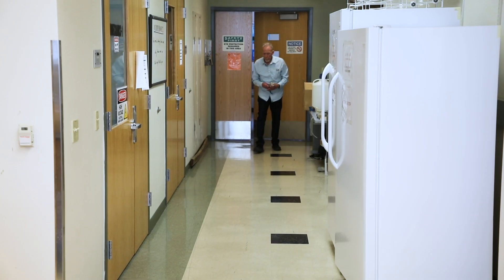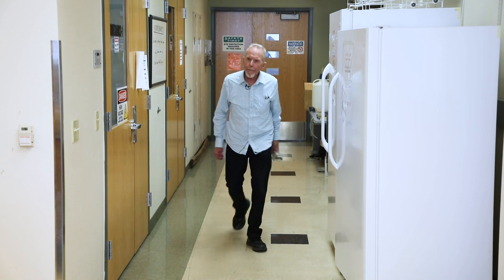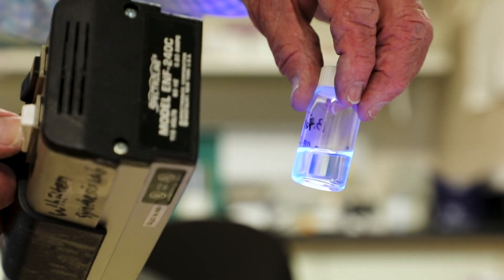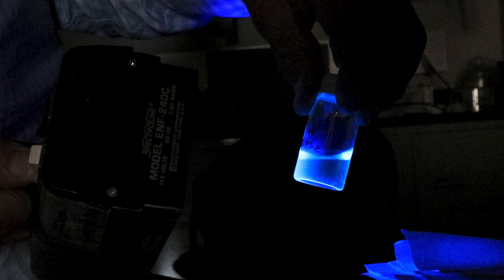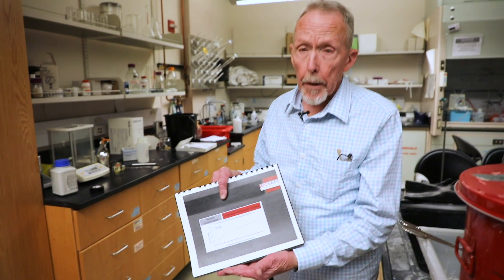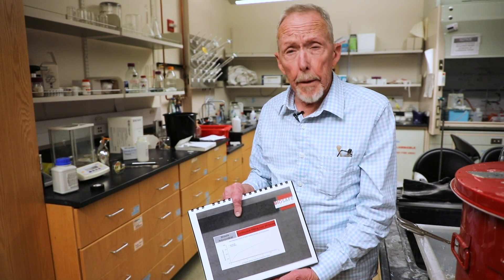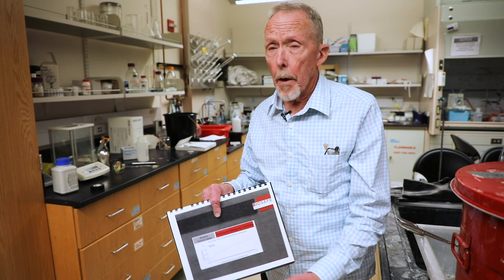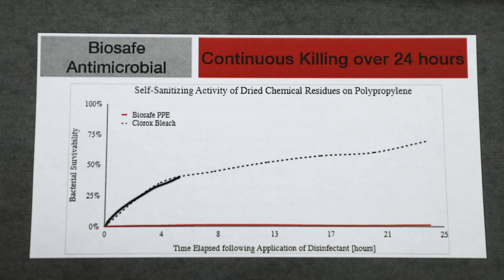Battling COVID using UV light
Some University of New Mexico researchers have found a possible breakthrough in how to manage COVID-19, as well as future viruses. It involves using polymer and oligomer materials activated with UV light in order to kill microbes on surfaces.